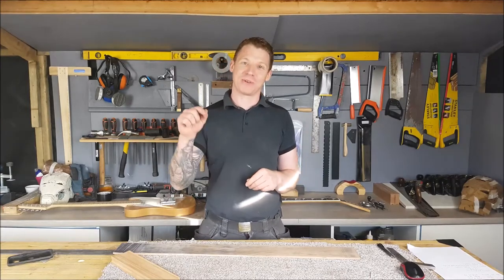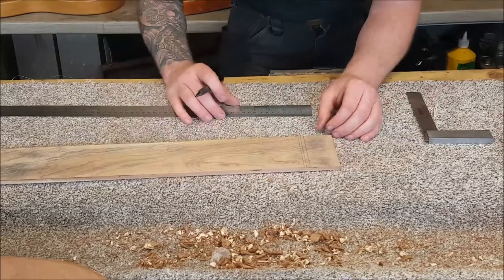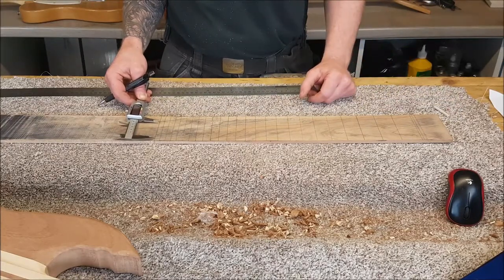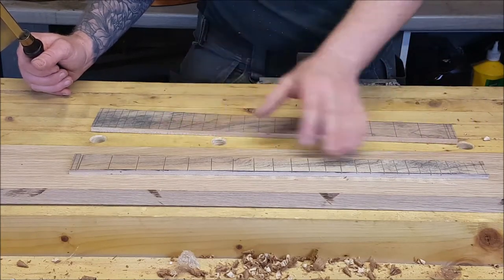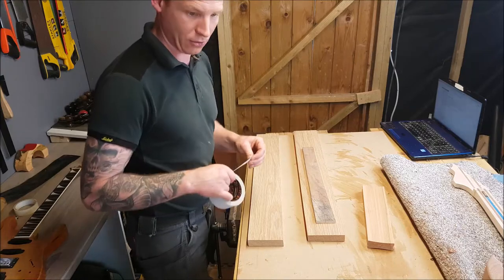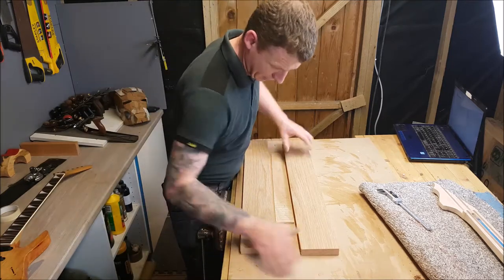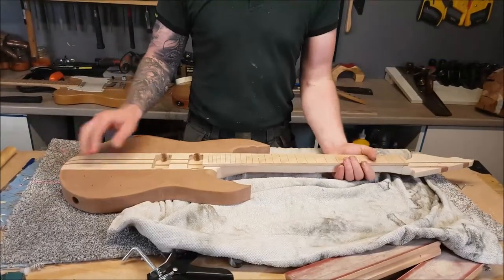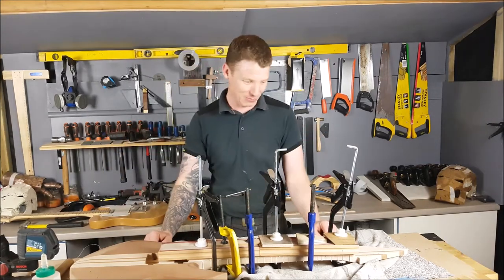Custom Guitar Build. Making the fret board. Episode 13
Man In Shed! This is part 13 of this custom guitar build, in this episode I mark out the fret board, cut it out, slot it for frets and glue it to the neck of the guitar!!Any question just leave them bellow !

Follow m on twitter @ManInShed1